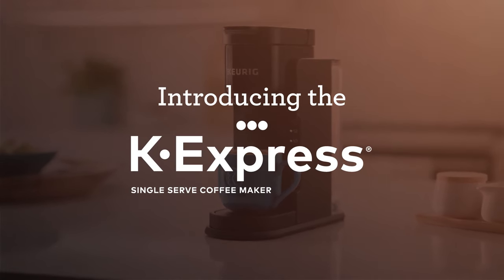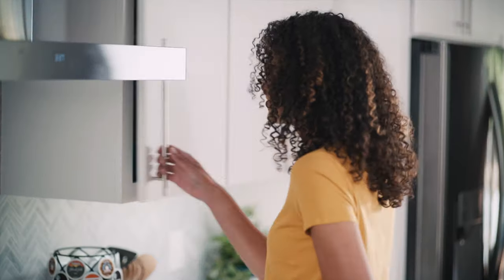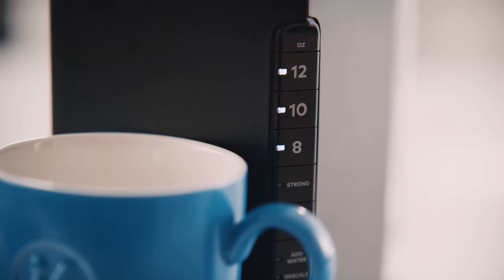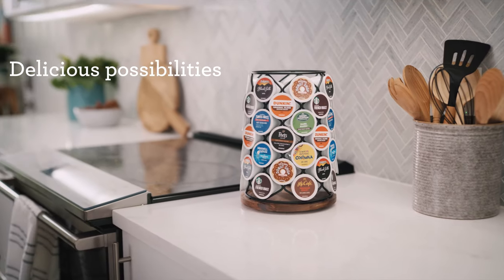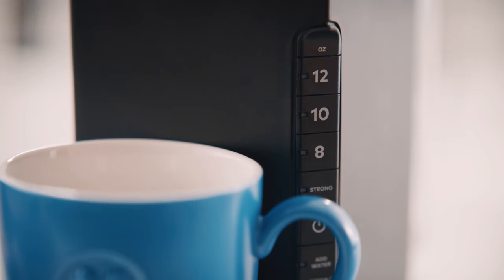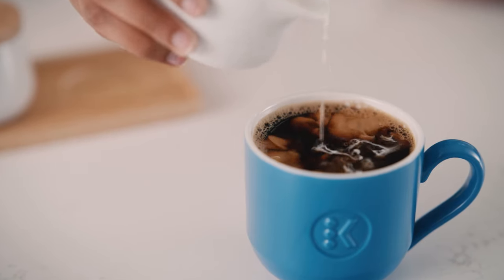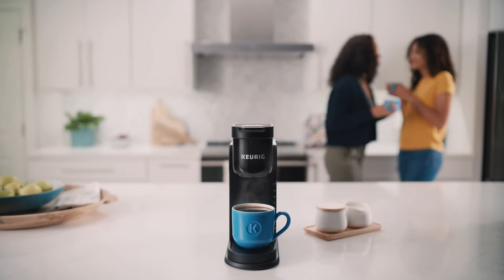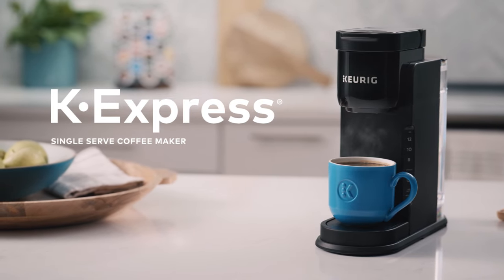Keurig® K-Express™ Single Serve Coffee Maker Feature Video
Enjoy rich, delicious coffee for all with the Keurig® K-Express™ Coffee Maker.